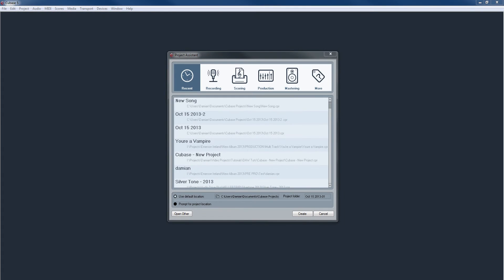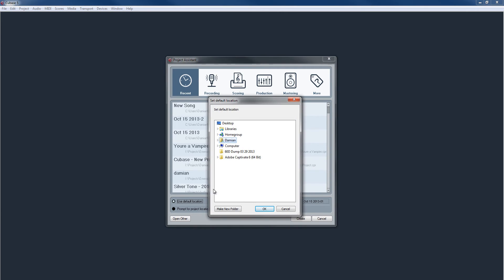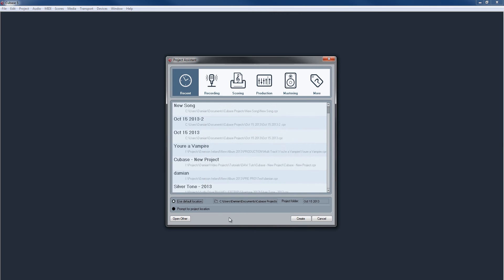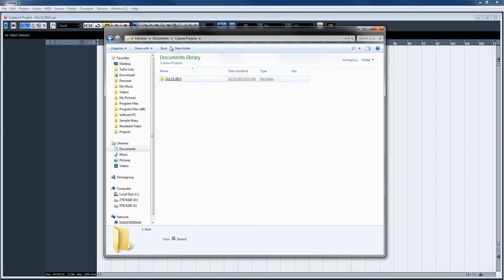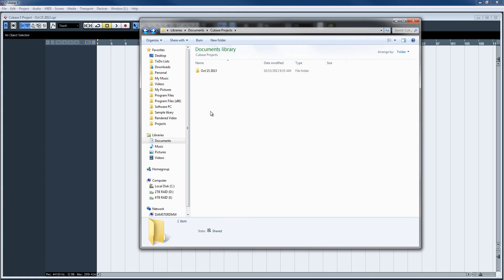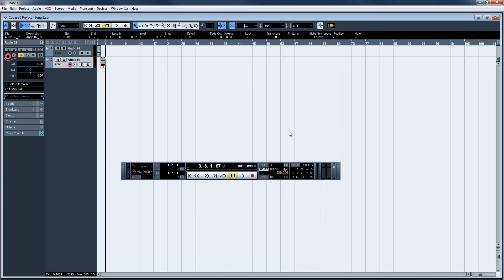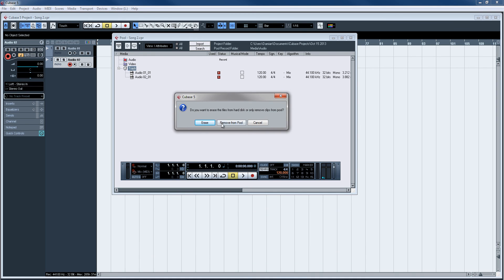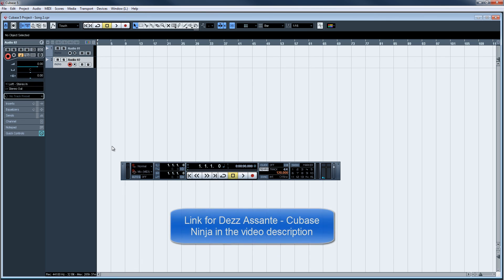E02 - New Project - Cubase Quick Tips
Perhaps the most important and simple tip. Setting up a New Project. Getting this step right makes organization, file sharing and backup very simple and helps avoid the number one home studio problem. ACCIDENTAL FILE DELETION! Setting up a master Directory for all your songs and SEPARATE folders for each individual song saves many headaches on the road to creating your Masterpiece.

For more detailed Tuts on Cubase, visit the Cubase Ninja - Dezz Assante ( link below )